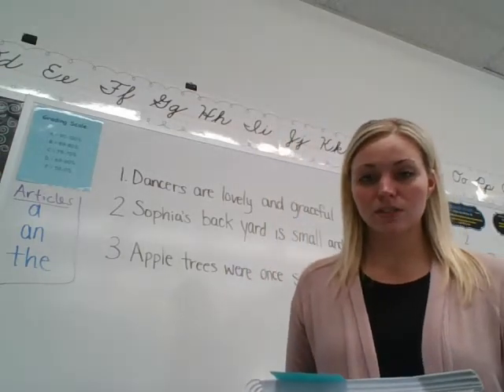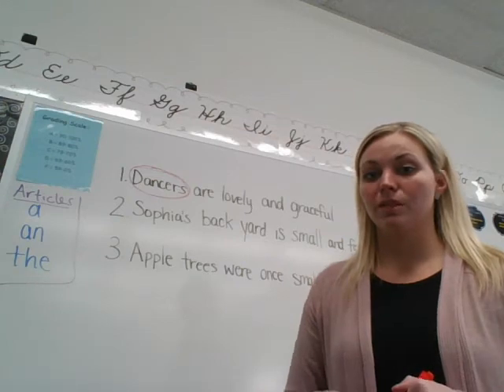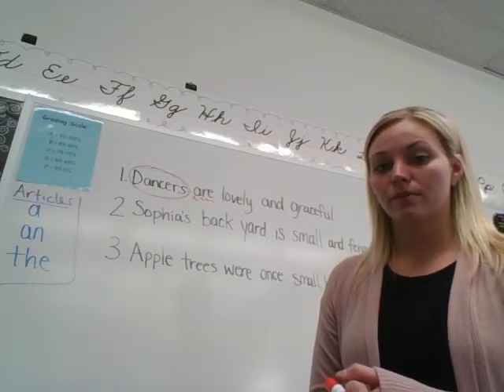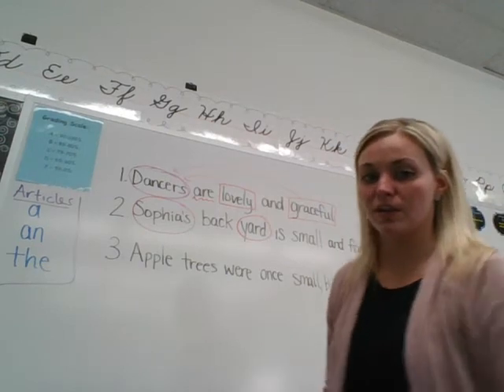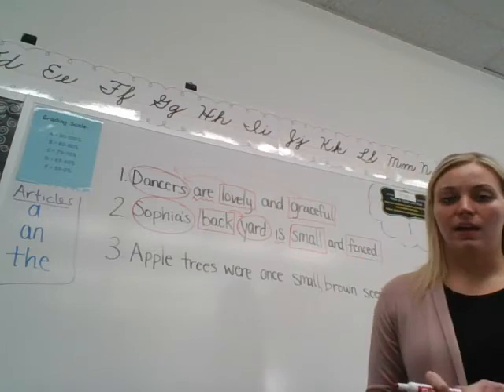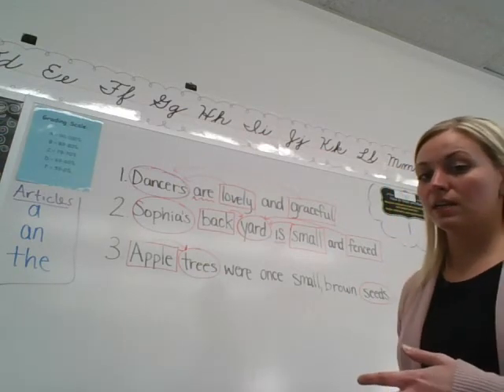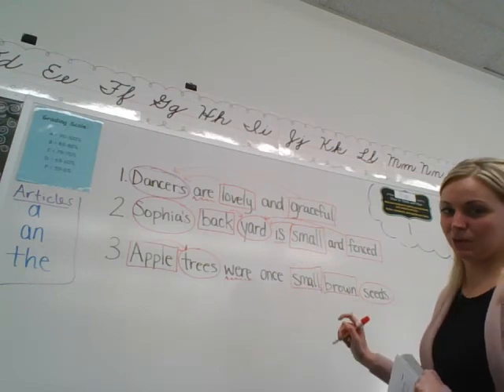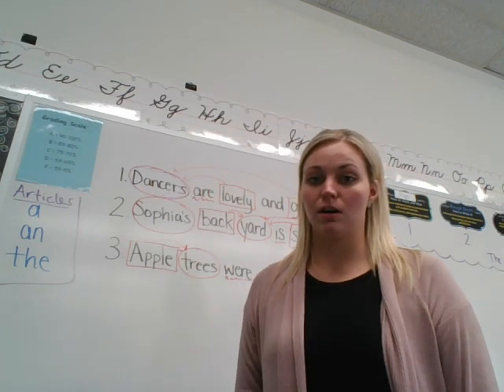Unit 2 Workbook Page 7.4 Video